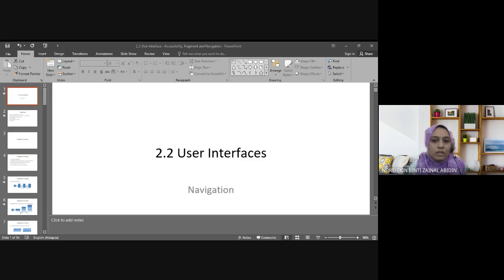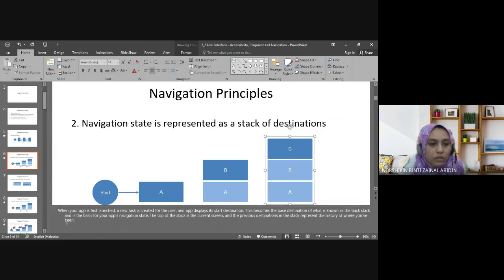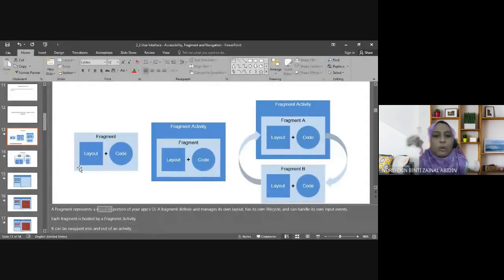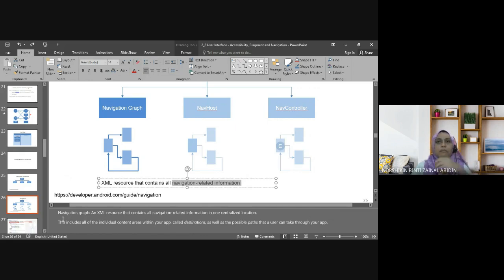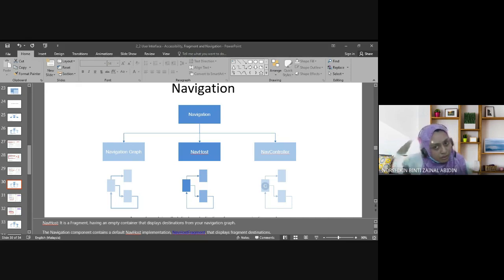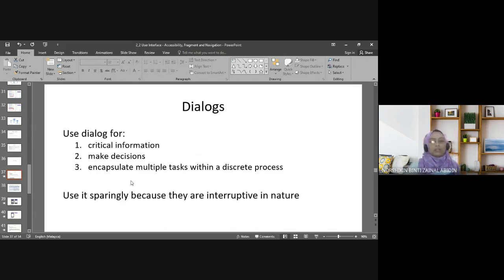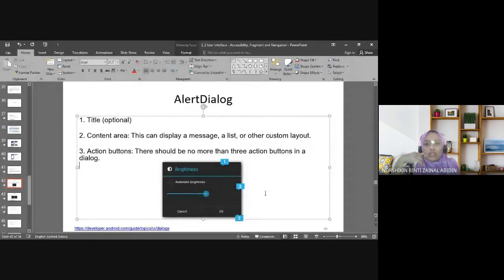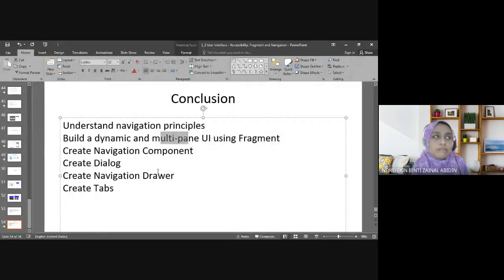MAD Chp 2.2 User Interface - Accessibility, Fragment and Navigation(27.1.2022)